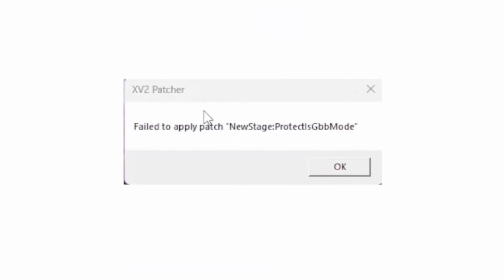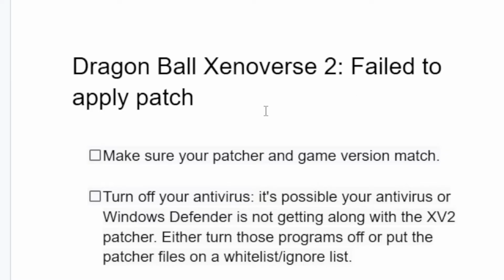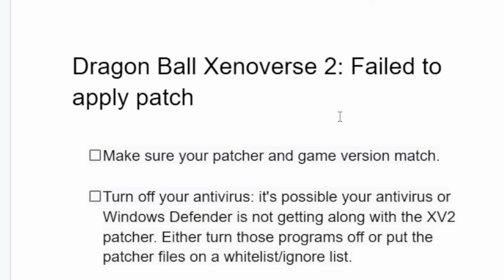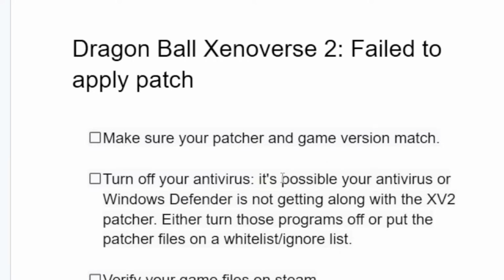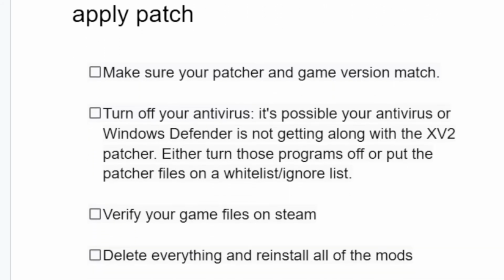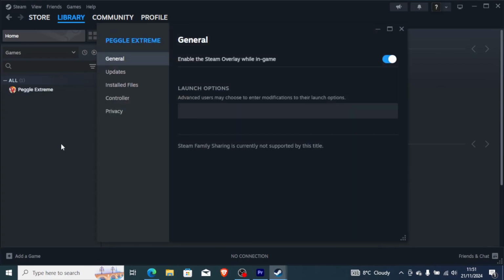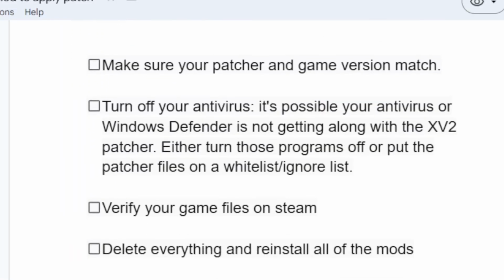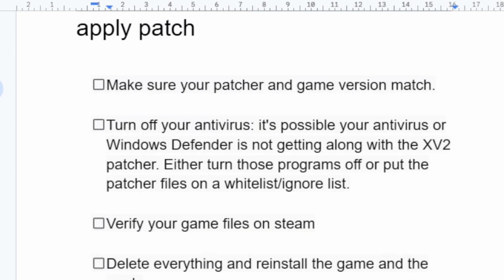Dragon Ball Xenoverse 2: Failed to apply patch (Easy fix)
if you get the error message Failed to apply patch in Dragon Ball Xenoverse 2 (XV2) Then in this tutorial I will guide you on how to fix this problem so follow this tutorial very carefully.
00:30 - Make sure your patcher and game version match.
01:00 - Turn off your antivirus
01:45 - Verify your game files on steam
02:28 - Delete everything and reinstall the game